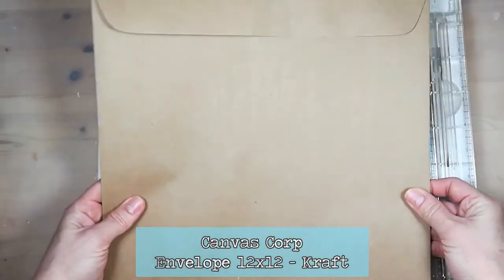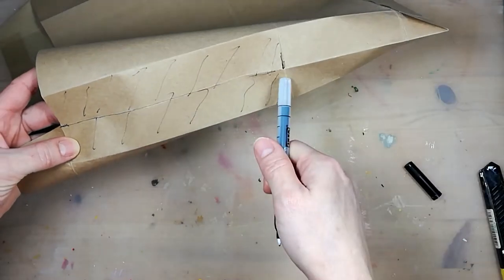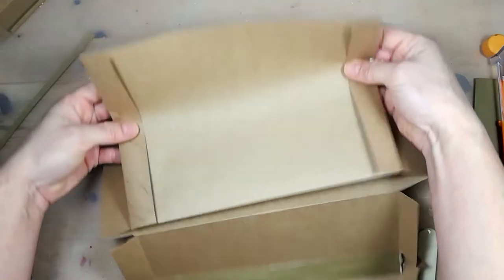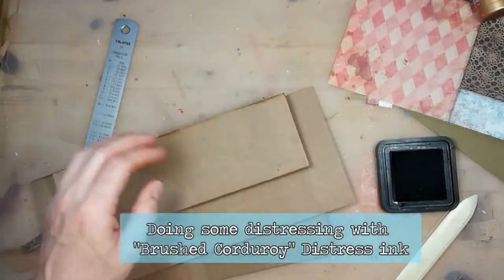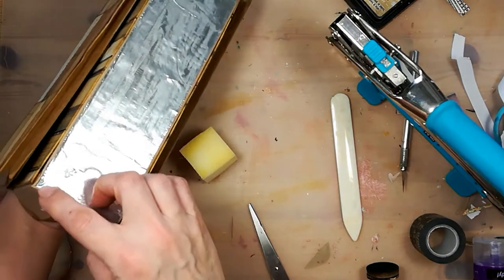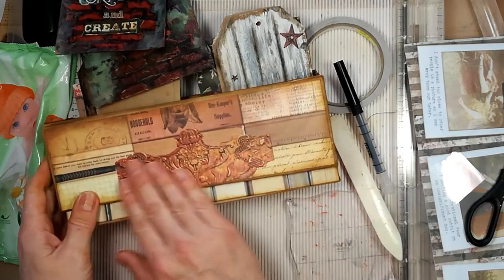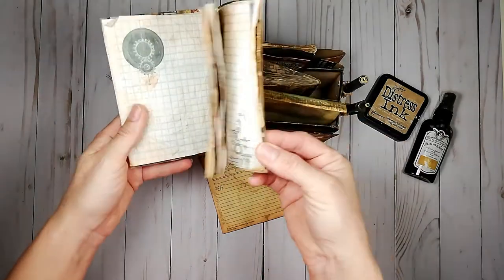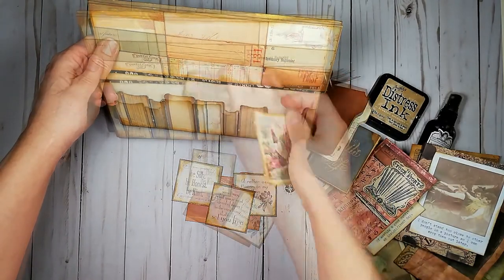Paper Art - Stationary Station with a 12 x 12 Envelope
Today I'm sharing a paper project, that I really loved making.This was part of a Crew Members Challenge over at Canvas Corp Brands. All designers had this 12x12 envelope in our dt packs and we were asked to make a creative project with it. This is the idea I came up with and I really hope you like it. Leave me your comments and tell me what you think. Also if you have any questions, I will be glad to help.
This is the link to CCB blog with the article about  this challenge. Hop over to see also what the other designers created!

Music
"The Player" by Dee Yan-Kee